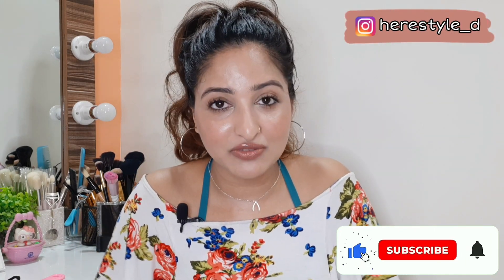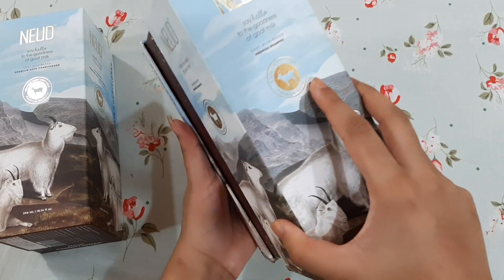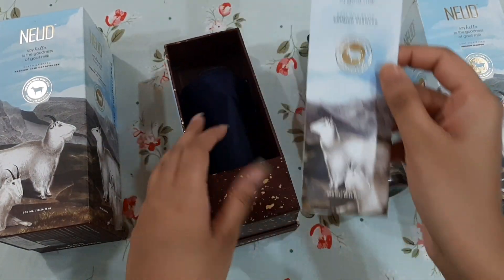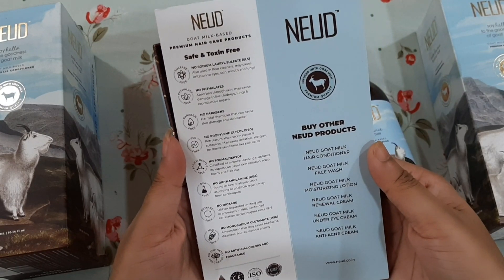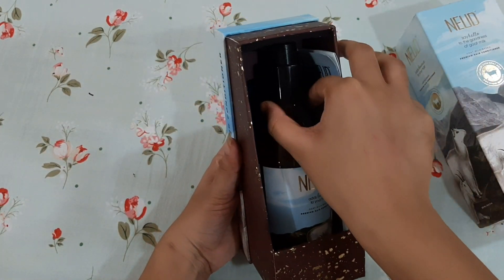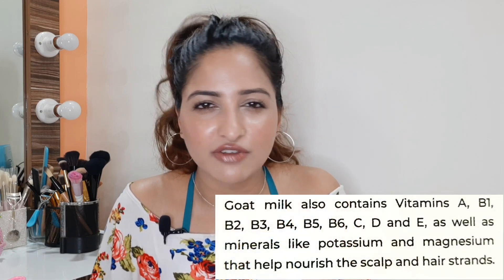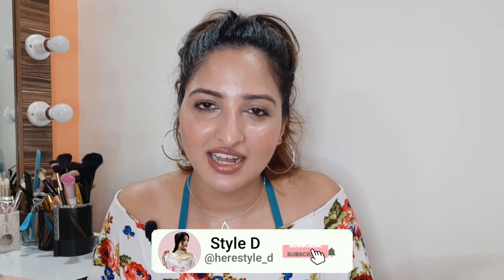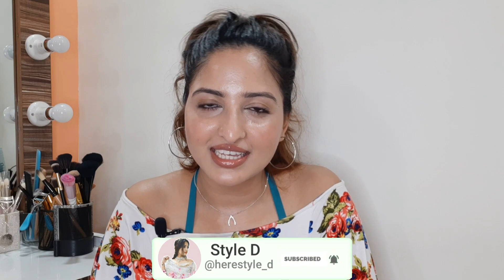NEUD Goat Milk Based Premium Shampoo & Conditioner || Review || Style D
We all have heard about the great benefits of using goat milk for smooth and shiny hair but not many of us have got the chance to use it. But I got lucky to get my hands on NEUD's Goat Milk Shampoo & Conditioner.

💙 It is enriched with AHA, Vitamins, Minerals, and Selenium.
💙 Nourishes and hydrates the scalp.
💙 Maintains the pH balance of your scalp and gives bounce to your hair.
💙 Suitable for people of all skin types.